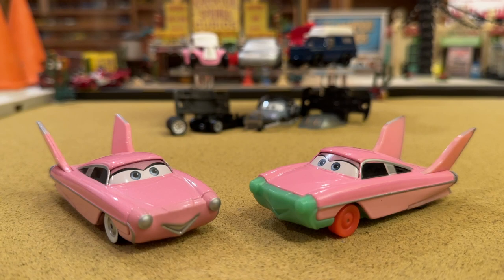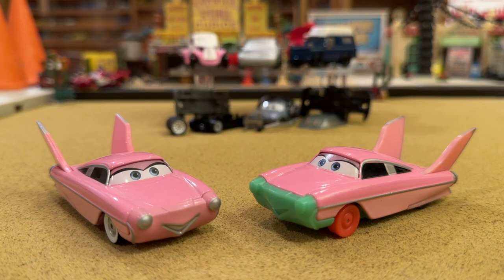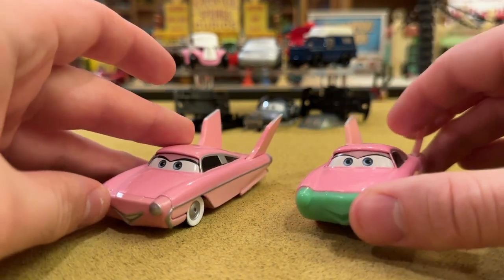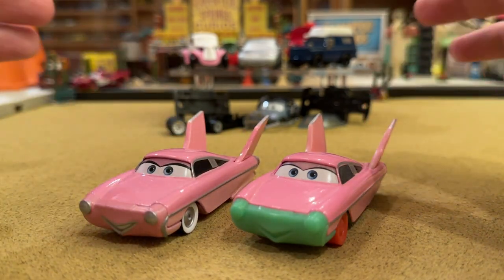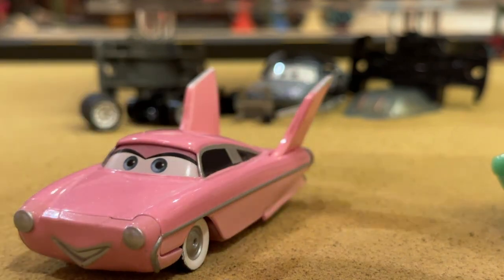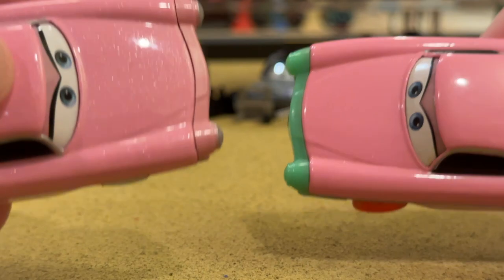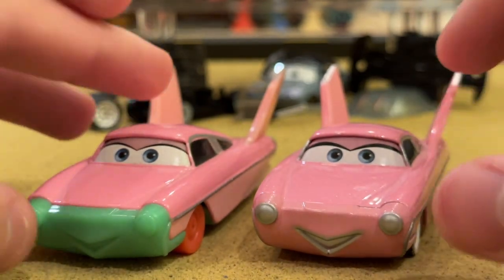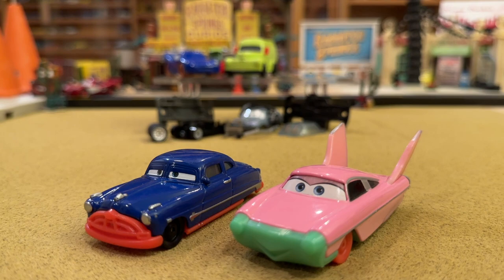Mattel Disney Cars Prototype Prestige Ep. 11 - Rhonda (Motorama Showstopper)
What is a prototype? Where do they come from? How do people obtain them? Find out in new YouTube series Prototype Prestige. Episode 11 displays a Chinese prototype of Rhonda, the iconic Motorman showstopper from the Story Tellers book.